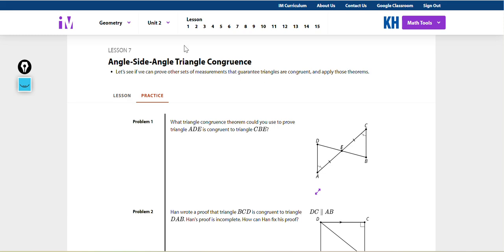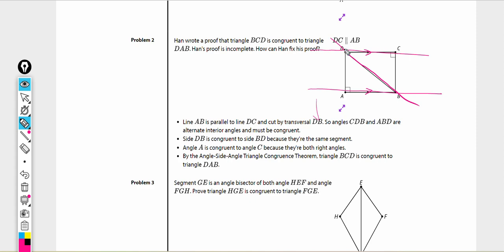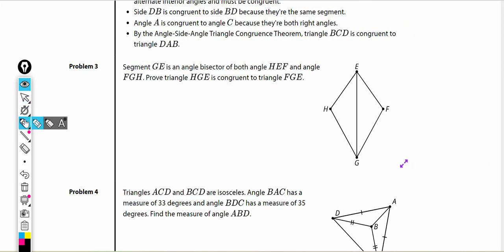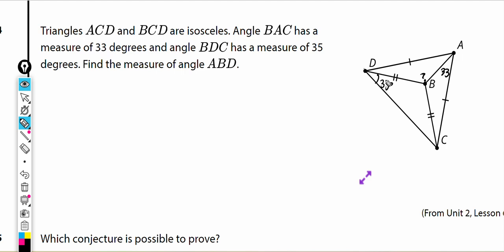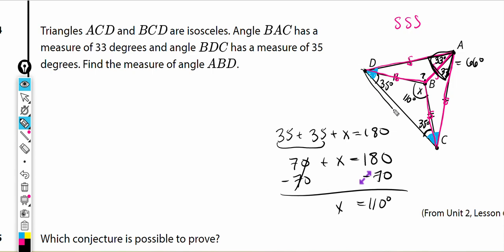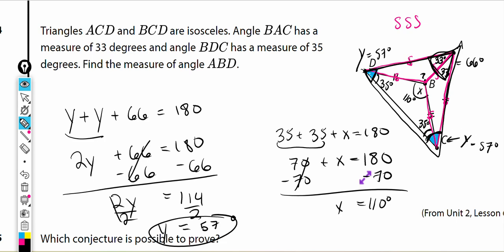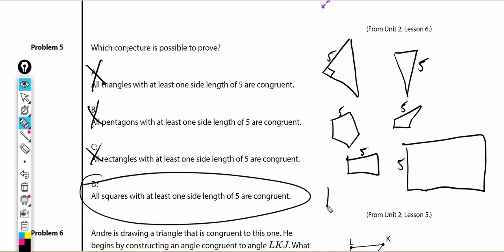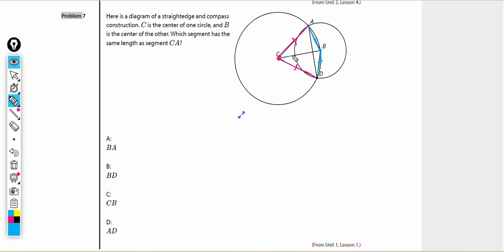Illustrative Mathematics Geometry Unit 2 Lesson 7 Practice Problems Explained!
Illustrative Mathematics Geometry Unit 2 Lesson 7 Pratice Problems Explained!